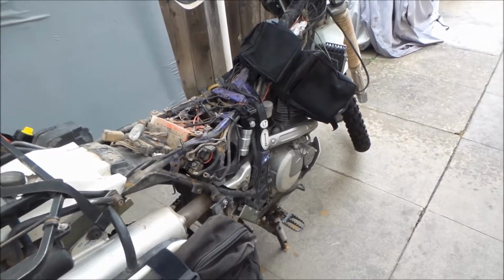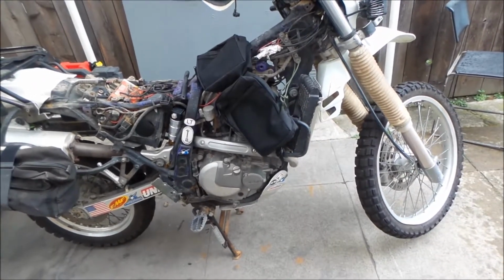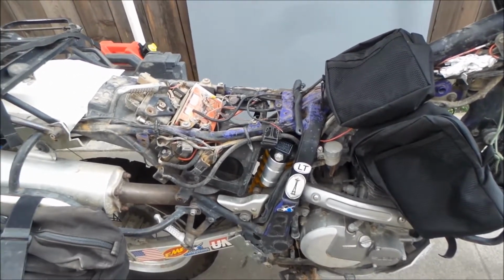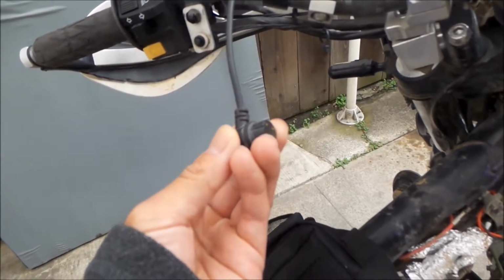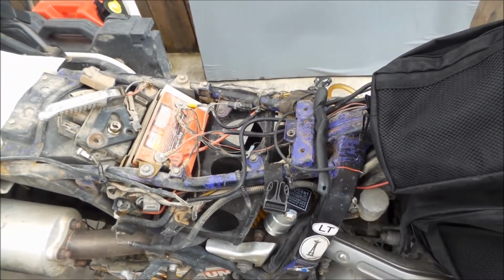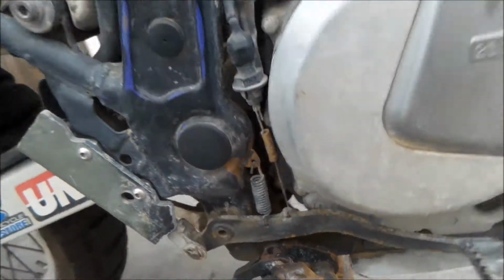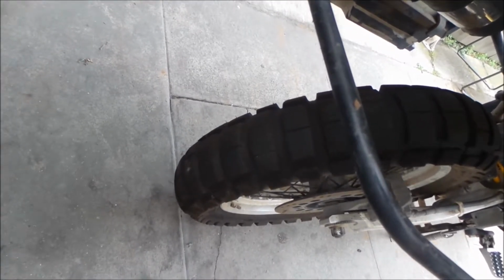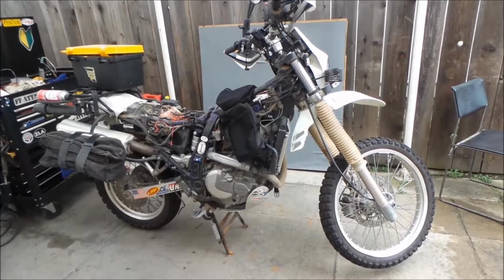HadesOmega TAT Prep VLOG 2 - Wire Routing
In this VLOG I am starting on the electronics work and go over some of my planning and gear.